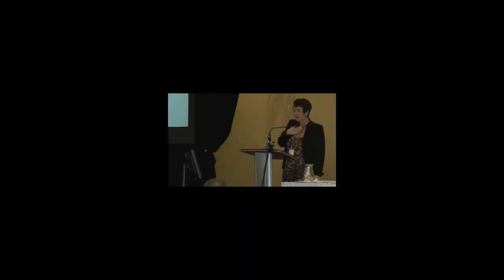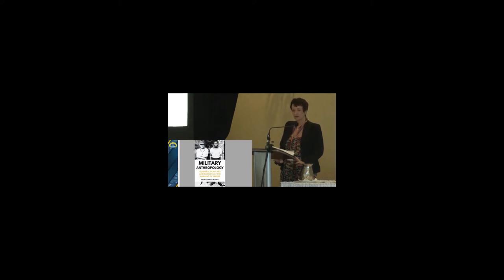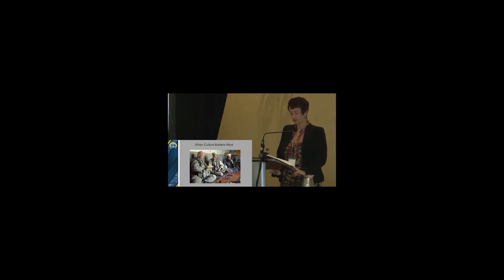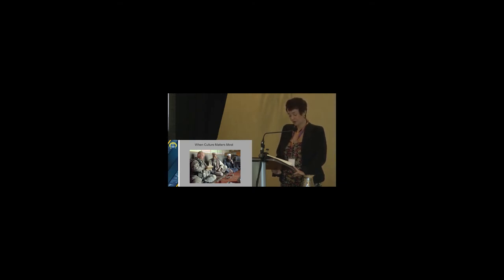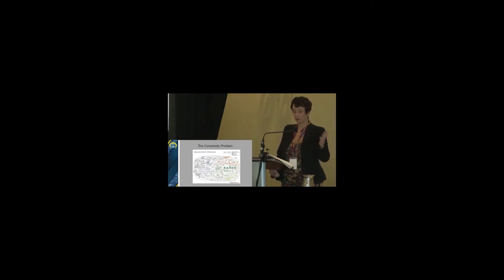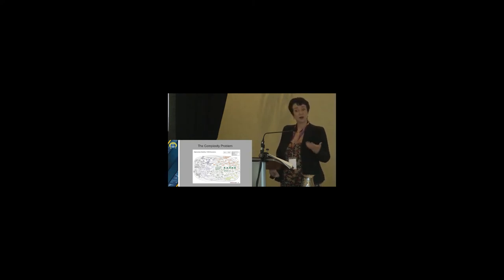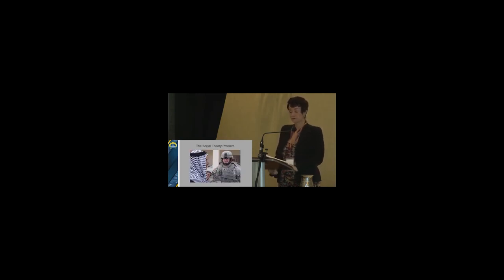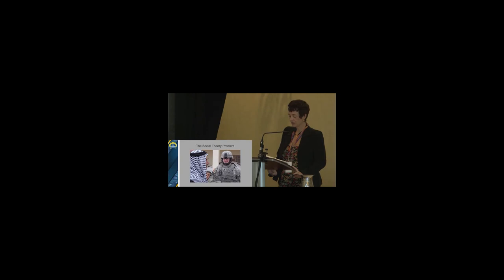KCIS 2017 – Panel 4 - Increasing Social Awareness – Dr. Montgomery McFate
Kingston Conference on International Security 2017
Panel 4: Increasing Social Awareness

Speakers:
- Dr. Leonard Wong, Strategic Studies Institute, US Army War College
- Dr. Montgomery McFate, Strategic and Operation Research, US Naval War College
- Lieutenant-Colonel Sarah Heer, Directorate of Human Rights and Diversity, Canadian
Armed Forces
- Lieutenant-Colonel Darleen Young, Australian Defence Force Peace Operations Centre

Moderator:
- Dr. Stéfanie von Hlatky, Center for International and Defence Policy